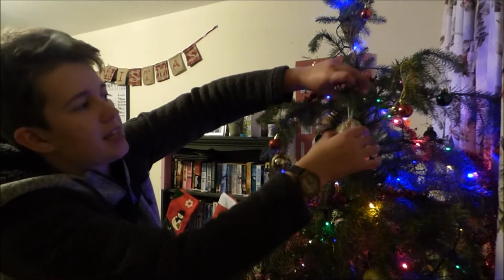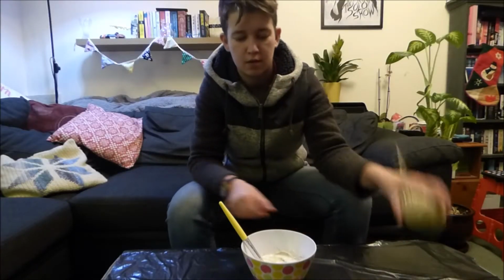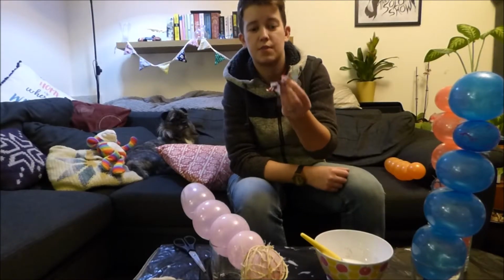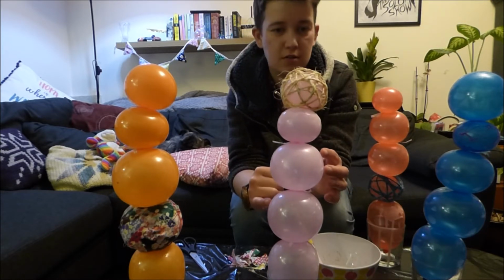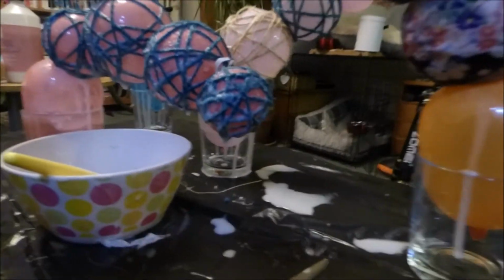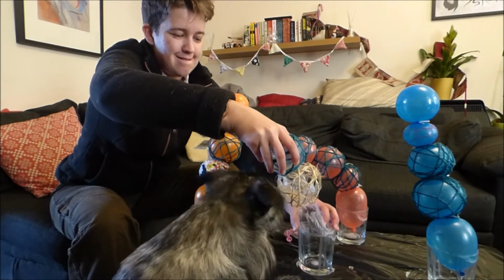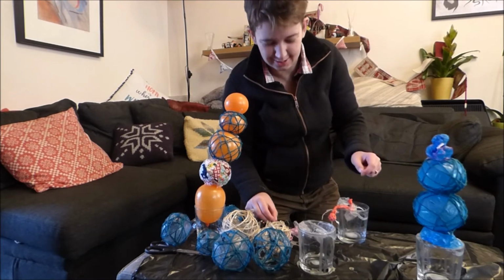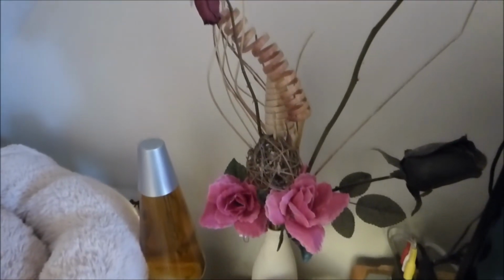Making weird mesh ball flower things out of string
I made a weird flower decoration for our wedding using string, glue and baloons